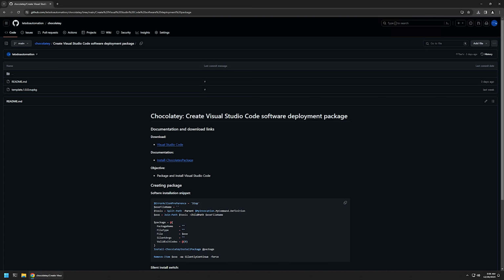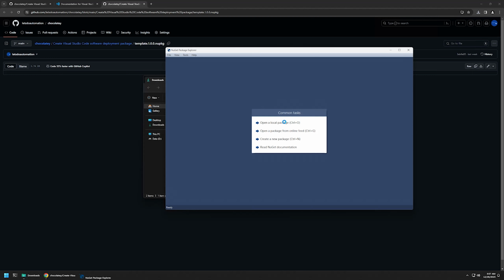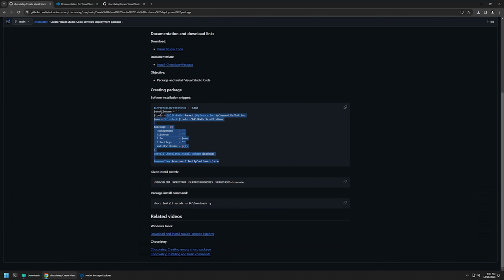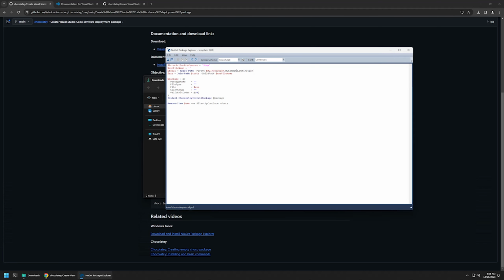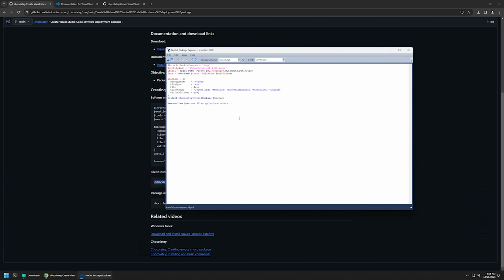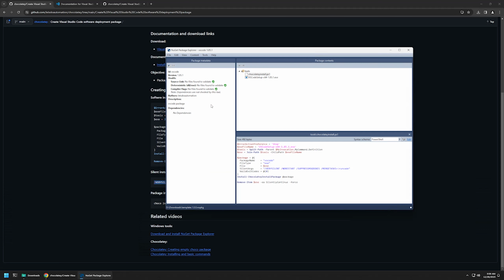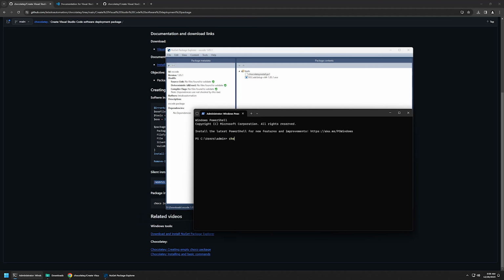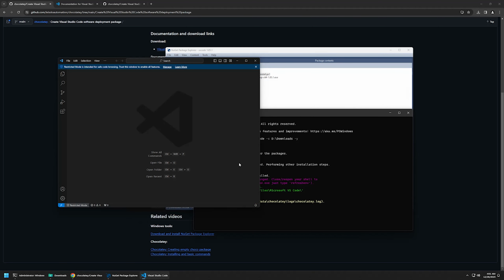Chocolatey: Create Visual Studio Code software deployment package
In this video I will create Visual Studio Code software deployment chocolatey package.